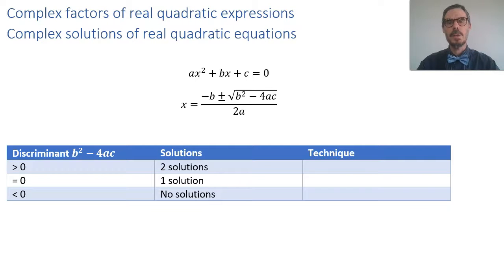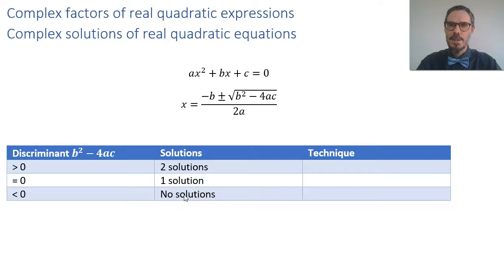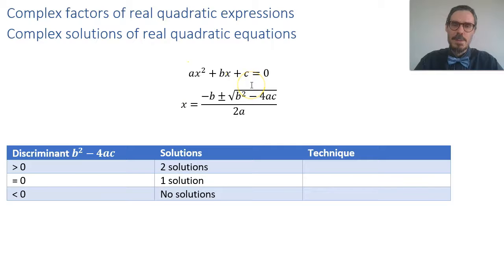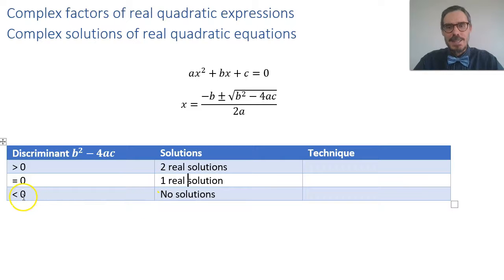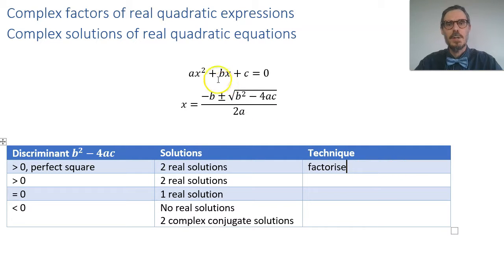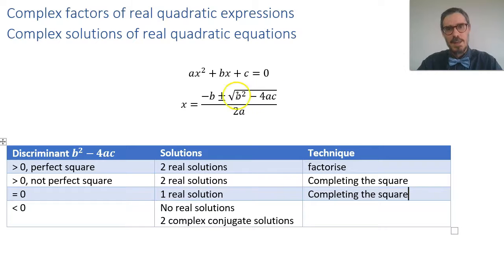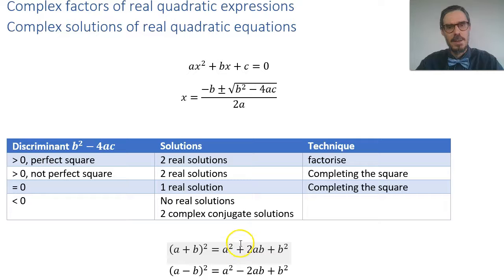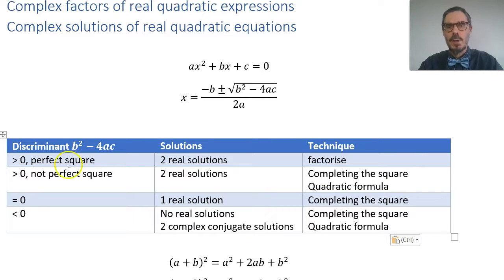55a Complex solutions of real quadratic equations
How to solve quadratic equations with real coefficients but possibly complex solutions. (Introduction)